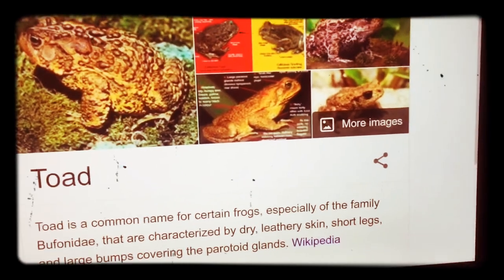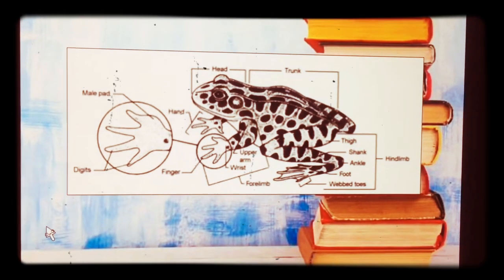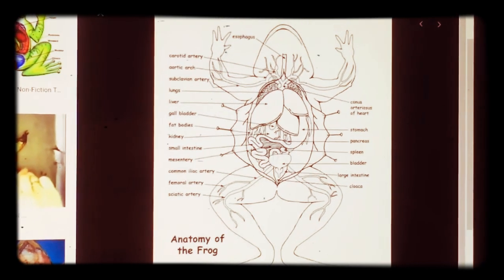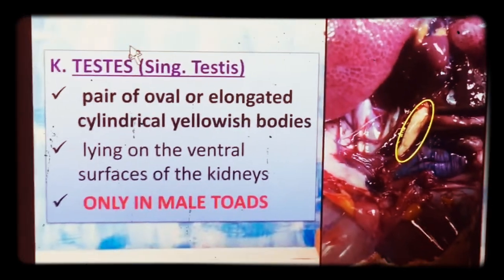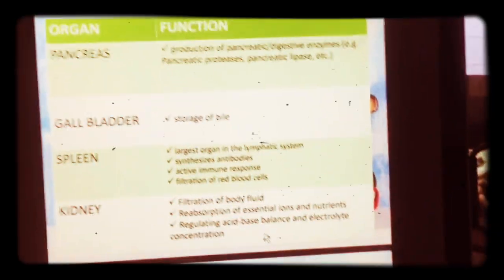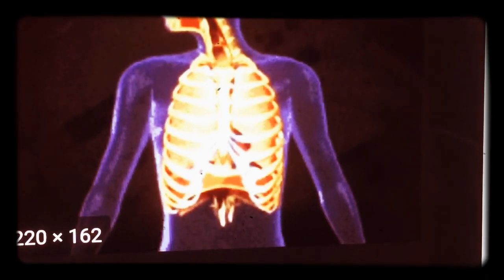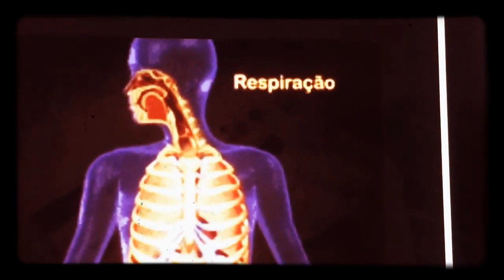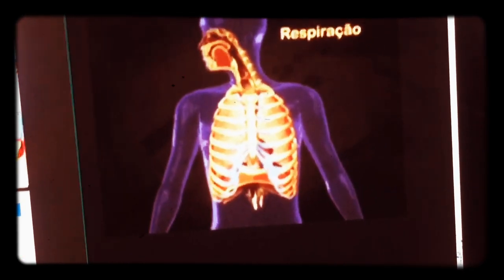7 and 8 bio lab exercise